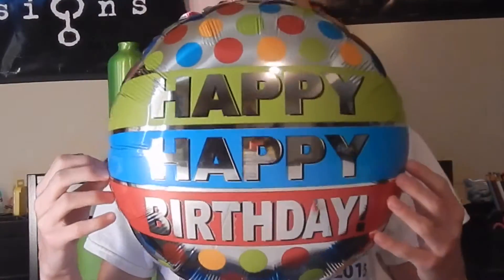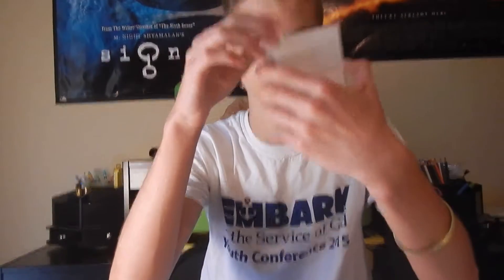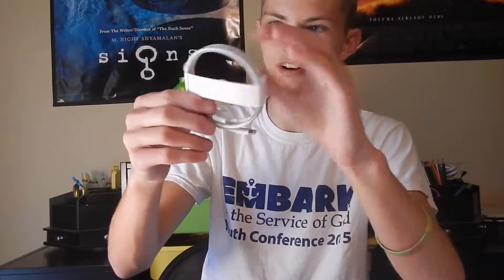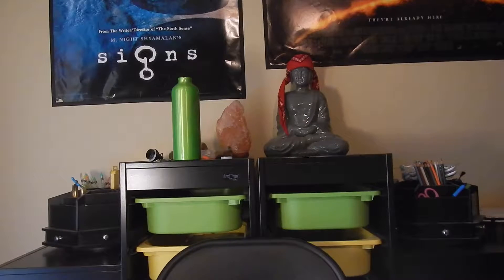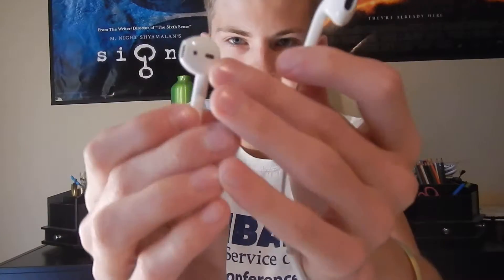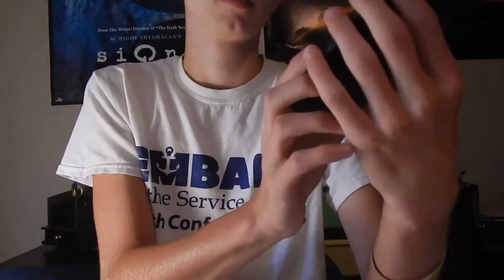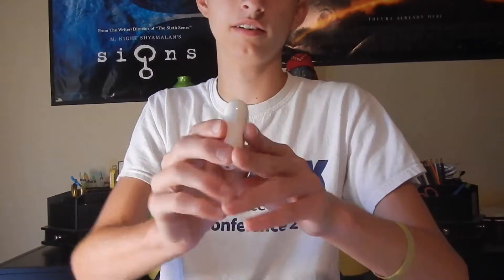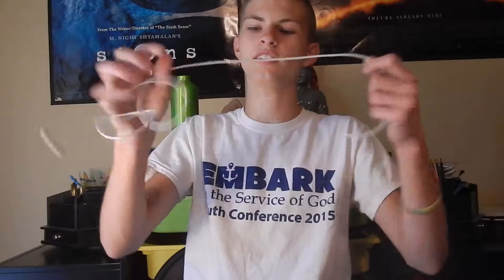it's my birthday